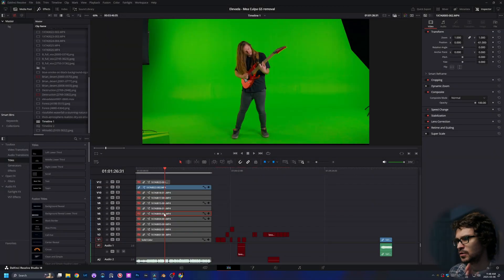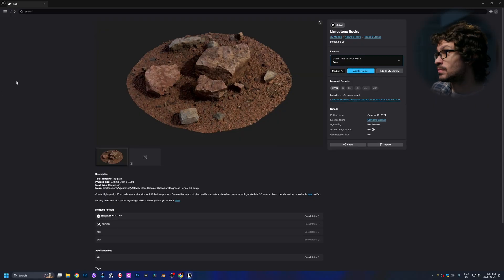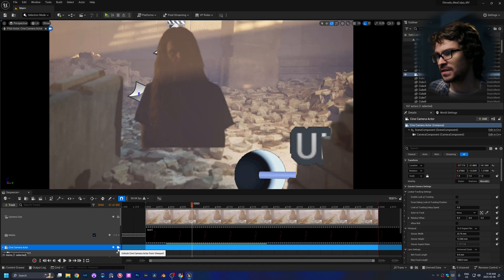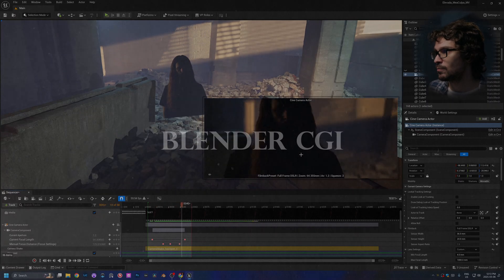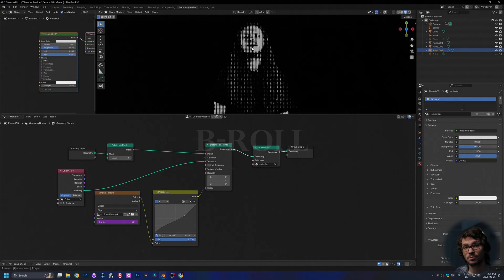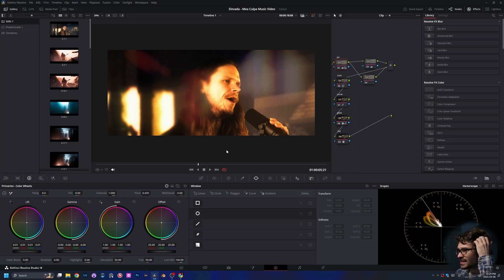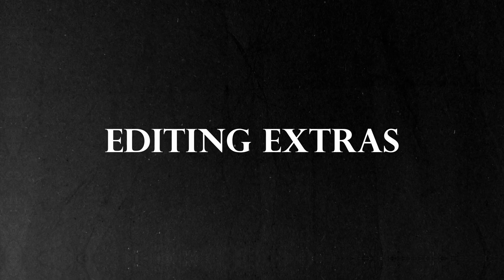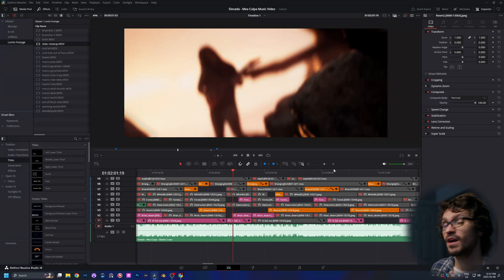Green Screen Music Video with Unreal Engine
In today's how to music video tutorial, I go over the process of making a virtual music video in @UnrealEngine @BlenderOfficial and @BlackmagicDesignOfficial Davinci Resolve. Using the @LumixUSA S5iix and @blazarlens.official Remus lenses, I filmed b-roll to add interest, as well as using stock video footage to tell the story. The process is drastically different then when filming a music video in person so join me on this journey.

0:00 Intro / Sample Footage
1:00 Remove Green Screen
2:54 Unreal Engine
4:02 Import Footage / Settings
6:21 Animate Camera
7:44 Blender CGI
9:52 Adding B-Roll
10:20 Album Art Recreation
11:06 Colour Grading & Editing
14:17 Editing Extras